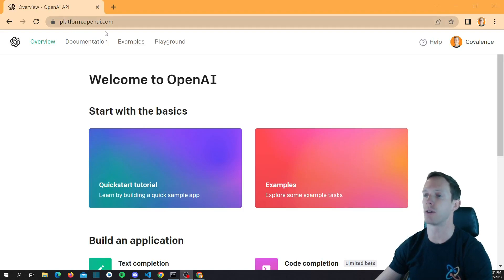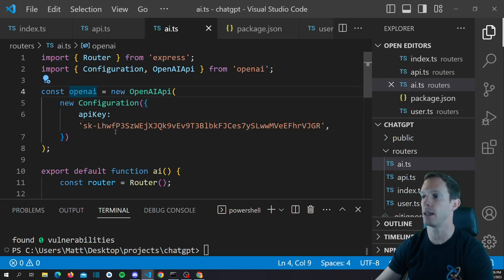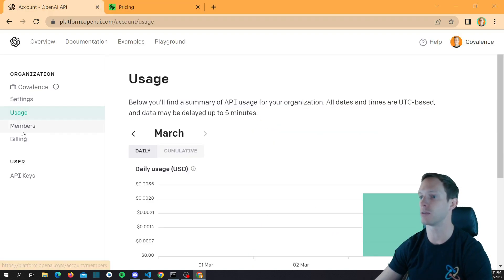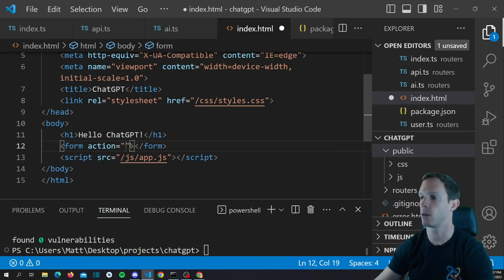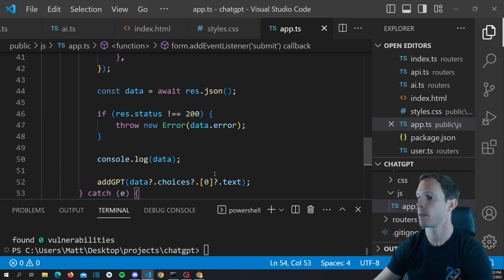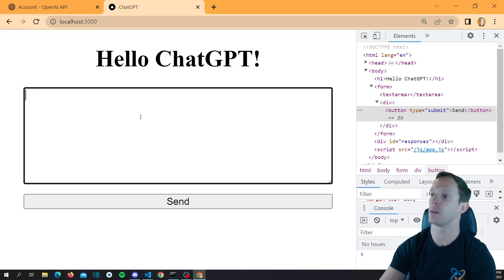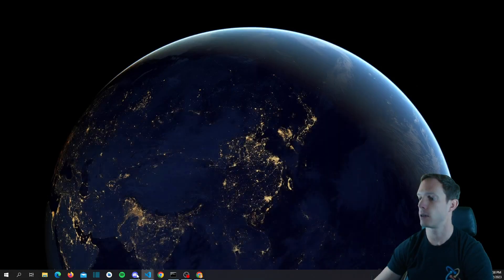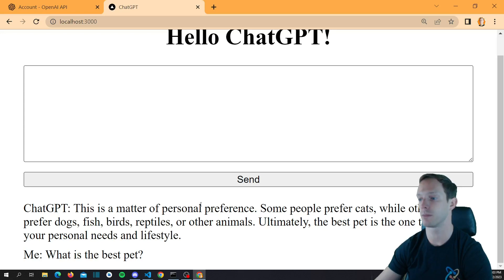Integrating ChatGPT into your Node.js Project!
In this video we create a quick little interface for having a conversation with the ChatGPT davinci model using our very own Node.js Express server built with TypeScript.